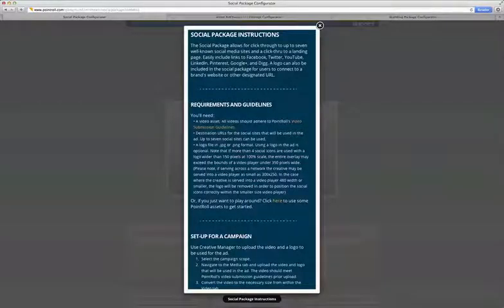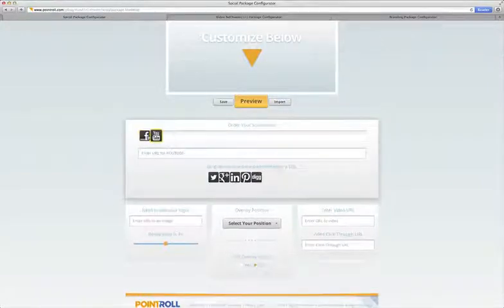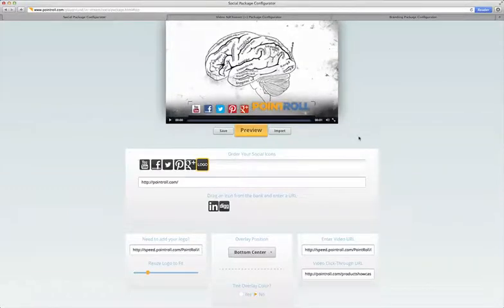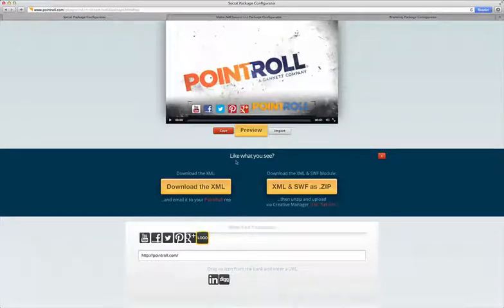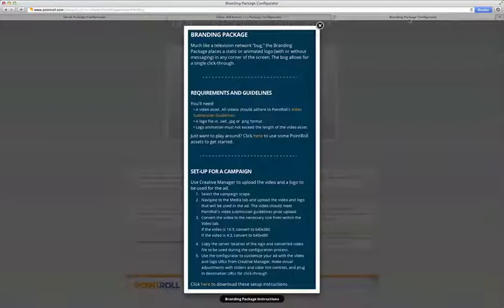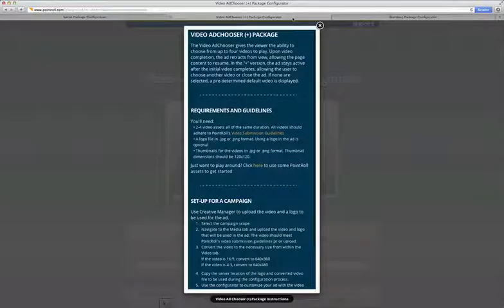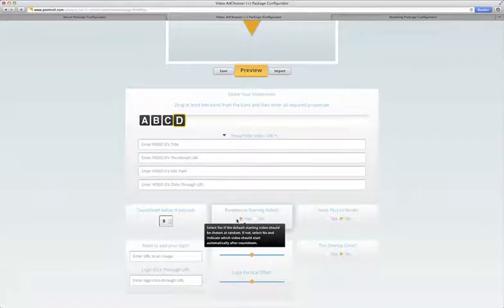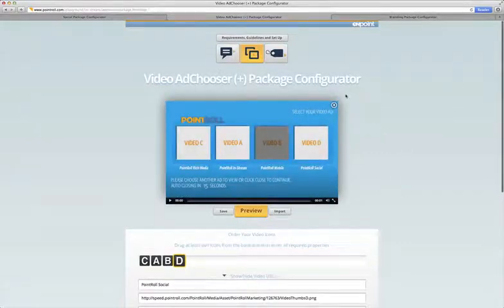PointRoll Interactive In-Stream Video Packages Overview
PointRoll, a Gannett company and the leading provider of digital marketing technology, today announced the launch of three new interactive in-stream video packages including Social, Branding and Video AdChooser. PointRoll's new interactive in-stream video packages enable advertisers to easily turn their standard in-stream video ad campaigns into interactive in-stream video campaigns to achieve better user engagement. The new interactive in-stream video packages also feature an easy-to-use, intuitive interface that allows advertisers to build and customize the ad using these packages.